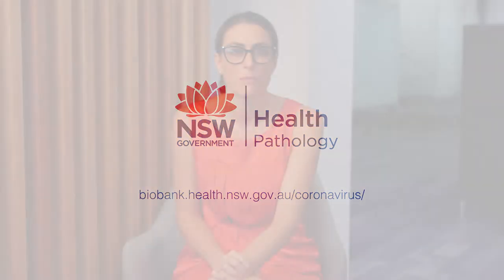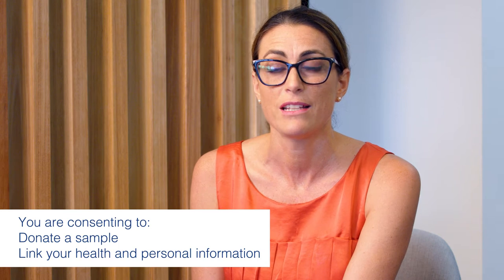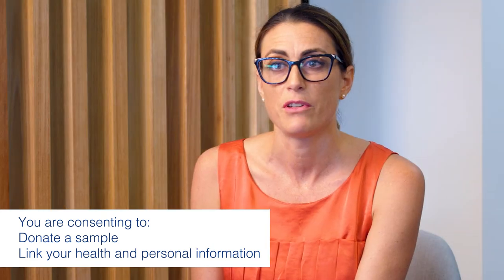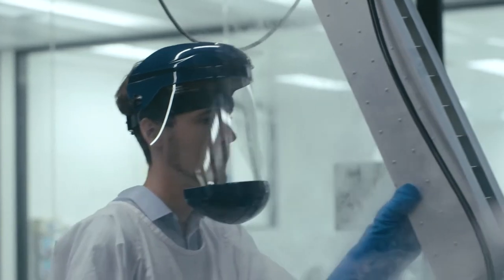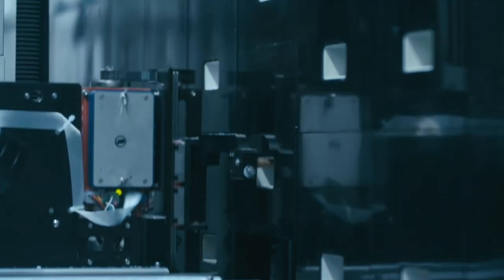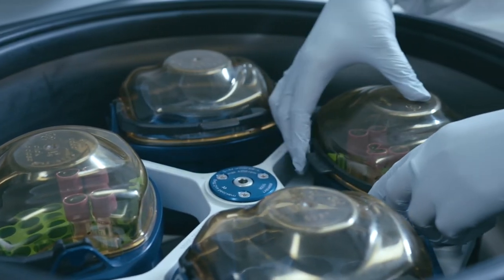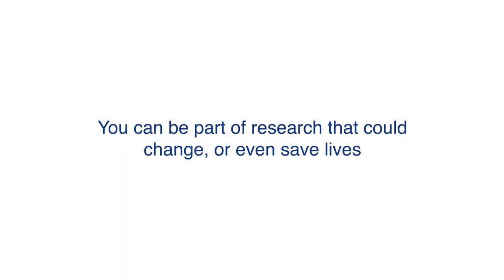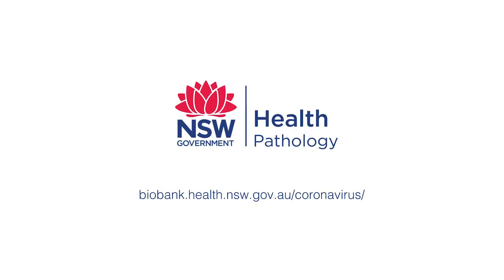NSW Health Consent Toolkit Participant Information Film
This is important information to help research participants decide whether to donate a sample for health and medical research.

You have been given this information because you are being asked to:
• give permission for NSW Health to collect and link your health and personal information (data) to the sample now and into the future.

By supporting research studies with quality human samples, we can help researchers find better ways to detect and treat illness and disease and help people with health problems.

The choice to donate a sample and provide your health information is a generous gift that could support research that results in discoveries that can change, improve and save the lives of others in the future.